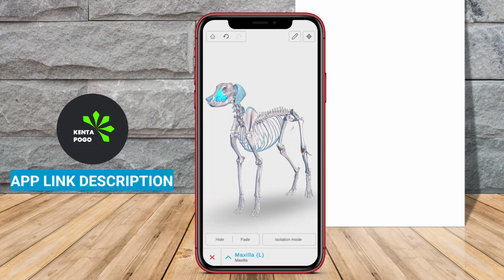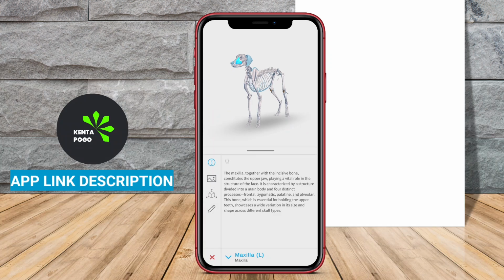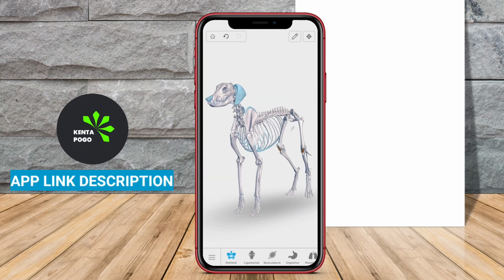Best Free Anatomy Complete Canine 3D App for Android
The Best Anatomy Complete Canine 3D App for Android is a mobile application designed for veterinary students, professionals, and dog enthusiasts to explore the anatomical structure of canines in an interactive 3D format. The app typically provides detailed models of various canine anatomy, including muscles, bones, organs, and systems, allowing users to rotate, zoom in, and examine each part closely. It often includes labels, descriptions, and additional educational resources to enhance understanding of canine biology.